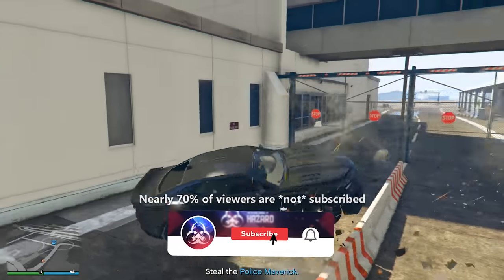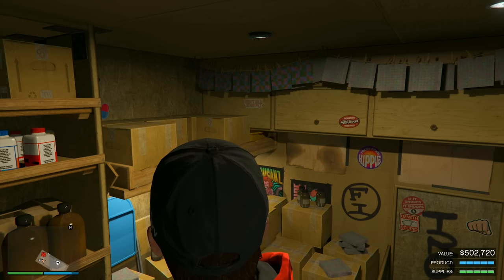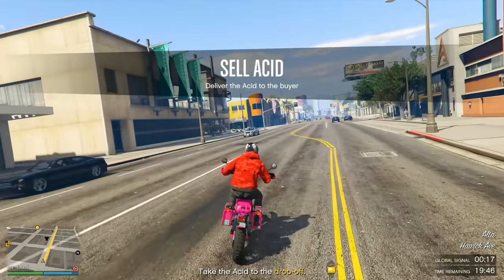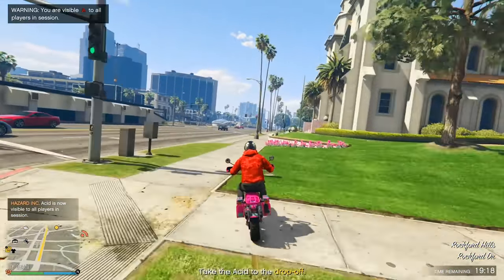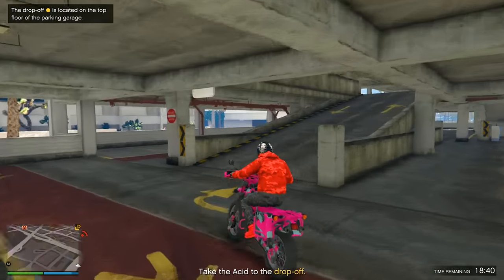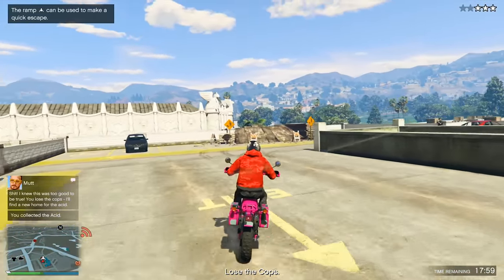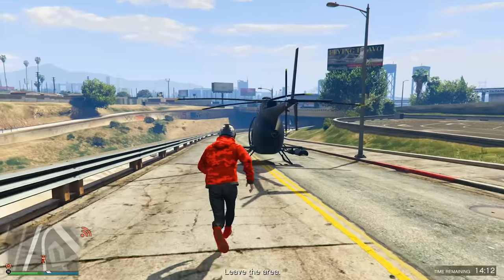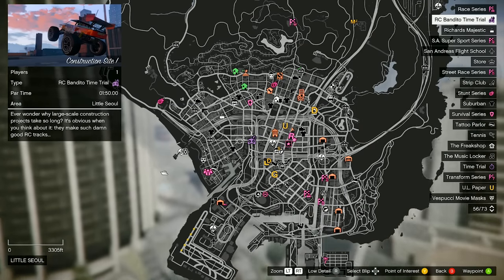Epic New PAYOUT CHANGES in GTA Online.. The NEW GTA Online UPDATE Money Metas (New GTA5 Update)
In this week's new GTA Online update Rockstar has massive new payout changes and new money making metas to enjoy and we have major bonuses and payout changes to help you farm money in GTA Online really fast and easy. Today we go over some of the best guides, strategies and my best tips to help you earn money faster in and make millions easy in GTA Online in the new GTA Online Update.

New GTA Online Update FREE MONEY & Huge Bonuses Newswire (GTA5 Free Money Update)

👋🏻  ADIOS AMIGOS!

©️ Epic New PAYOUT CHANGES in GTA Online.. The NEW GTA Online UPDATE Money Metas (New GTA5 Update) Video Uploaded by Hazard